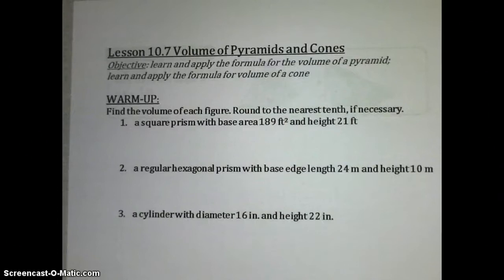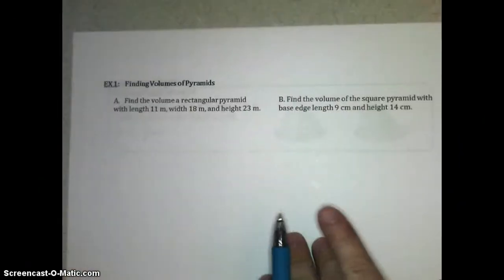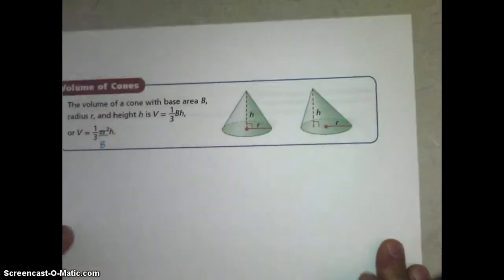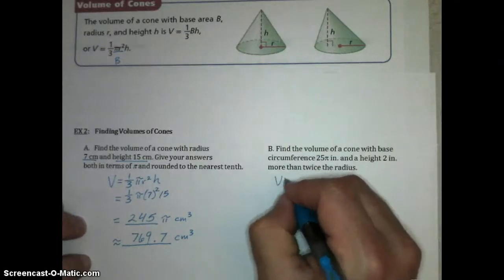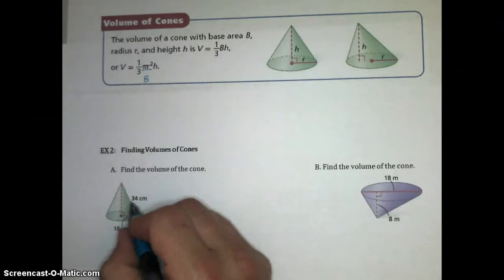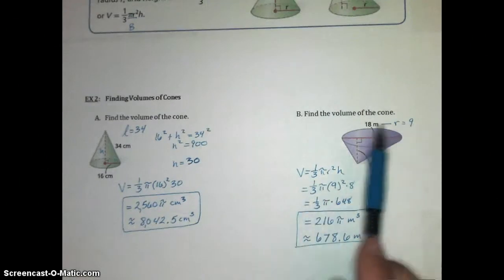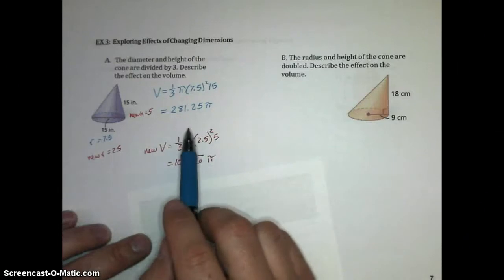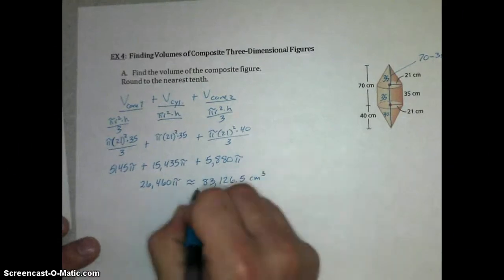10_7 Volume of Pyramids and Cones Video Notes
Objectives: learn and apply the formula for the volume of a pyramid; learn and apply the formula for volume of a cone.